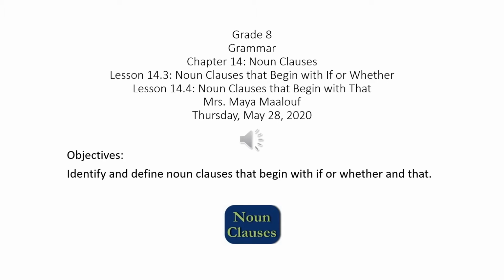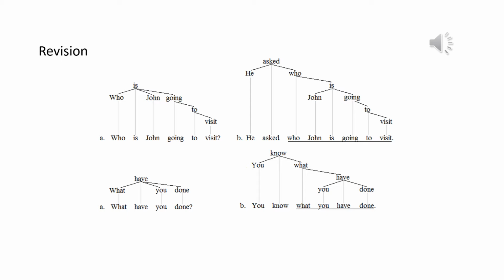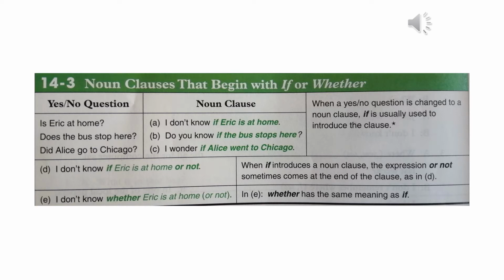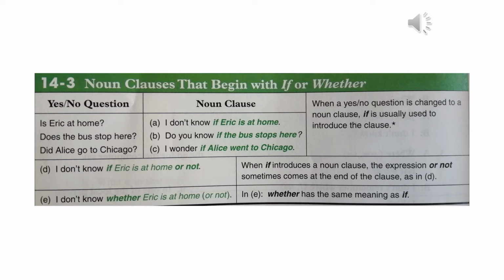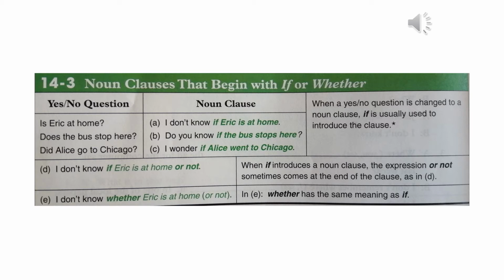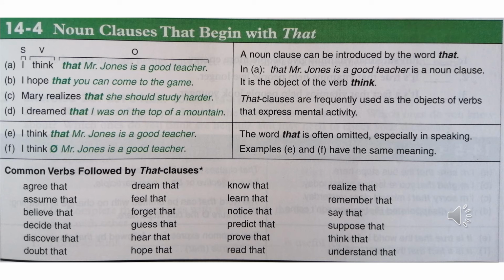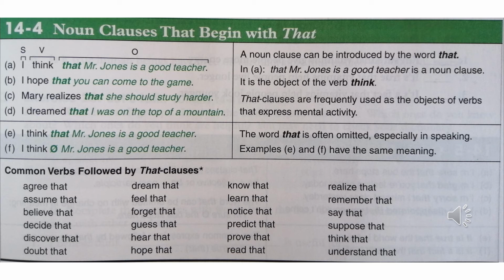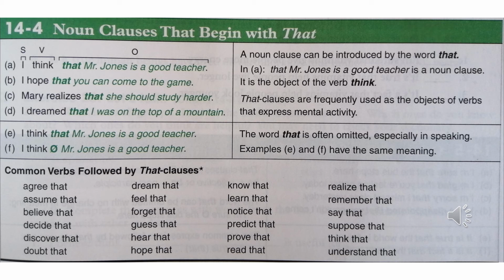English Grammar May 28 2020 Maya Maalouf